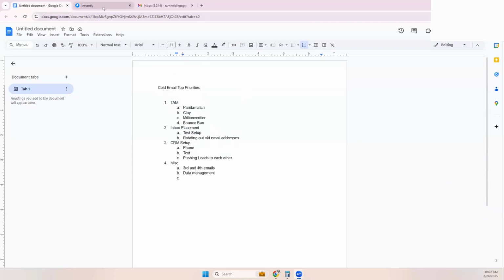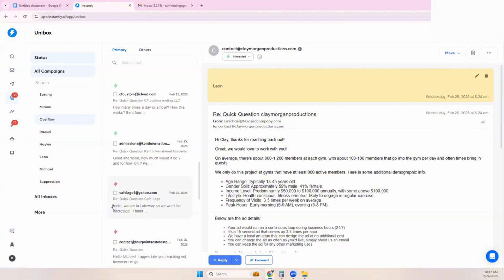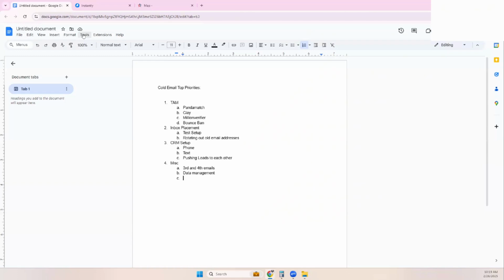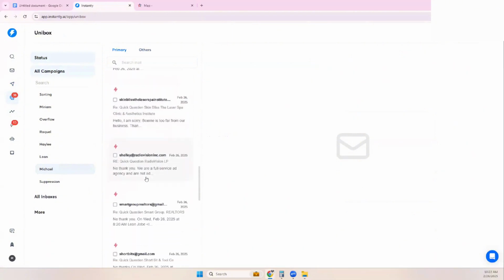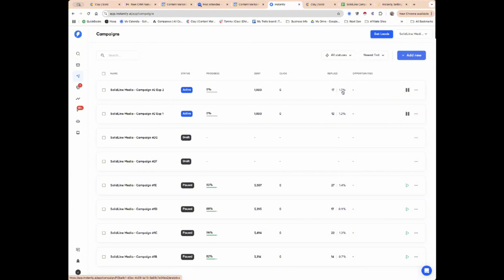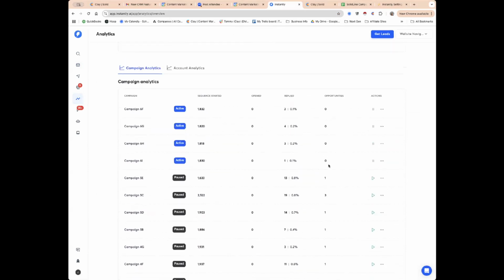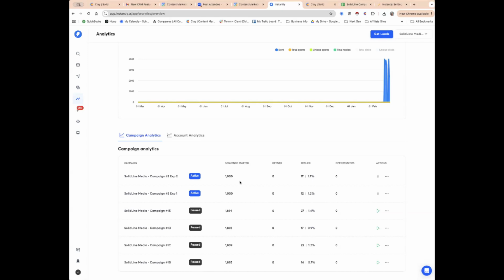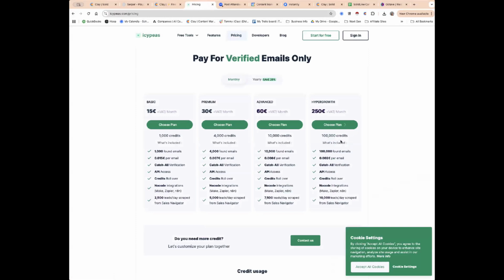Turn Emails Into Daily Revenue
In this video, I break down exactly how we’ve scaled our cold email engine to achieve 11% reply rates, drive $4K in daily revenue, and prepare to expand across Texas and New York—all with a lean but powerful stack of tools.

Here’s what you’ll learn from this deep-dive consulting session:

🚀 Cold Email Strategy & Optimization

• Gmail-only targeting for maximum deliverability
• Why Microsoft/Azure accounts failed us—and what we’re doing instead
• Real reply rate benchmarks across Zoho, Gmail, and Outlook campaigns

🛠️ Tool-Driven Deliverability & List Management

• Clay for dynamic campaign management and geotargeting
• Outscraper to scrape leads across Texas (and beyond!)
• MillionVerifier and BounceBan for cleaning and filtering bad data
• PandaMatch for ESP detection and narrowing to Gmail only
• Instantly for campaign execution and analytics

📈 TAM Expansion, Automation & Scaling

• Growing from 50K to 80K+ verified Gmail leads
• Using CSV workflows for location-based personalization
• Plans to double sales by expanding to NYC and California
• Adding TV screens to unlock new local ad inventory

🧠 AI + Automation Power Moves

• How GPT + Clay are used to dynamically write unique cold emails
• Rotating subject lines, changing signatures, and avoiding spam fingerprints
• Future plans to scrape Facebook groups and enrich data via Prospeo, ICPS, and Bison API

💡 Real Advice on Scaling from Scratch

• Why Gmail to Gmail = highest trust factor
• How to prevent plateauing by constantly testing subject lines and hooks
• The mindset shift from chasing tools to building scalable systems

This isn’t just a cold email campaign—this is a machine for revenue growth, powered by the right mix of tools, automation, and strategy.

Tools Mentioned:

Clay, Instantly, Outscraper, MillionVerifier, BounceBan, PandaMatch, Bison API, Prospeo, ICPS, Google Maps API

👍 If you're ready to scale without burning your domains or your team, this one's for you.